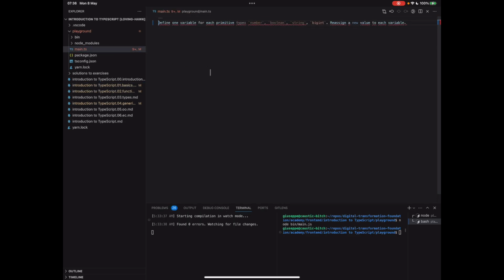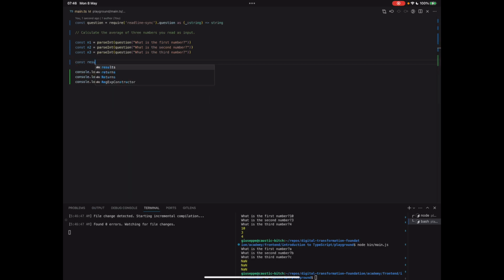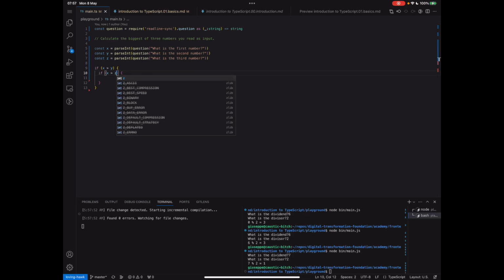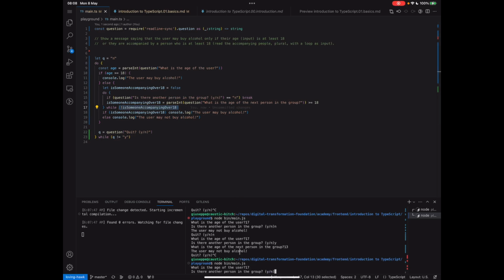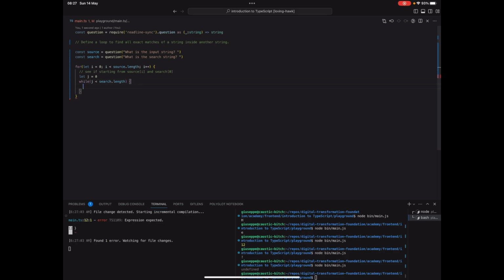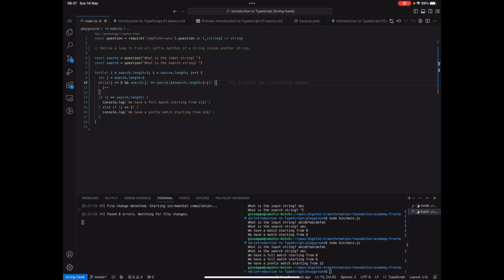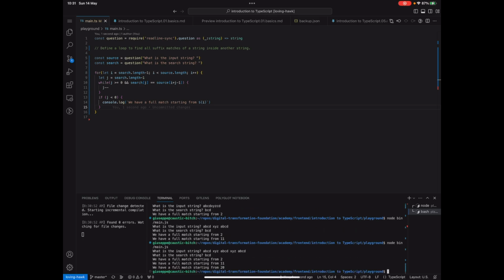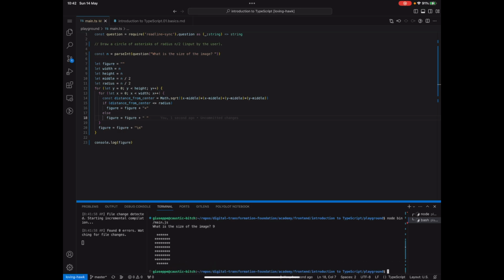Intro to TS - practice 1 - basics